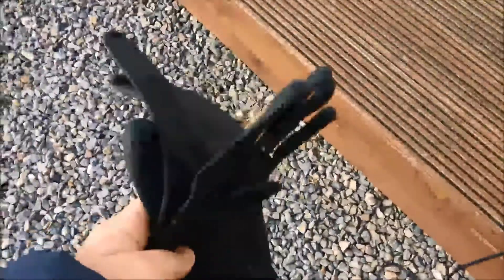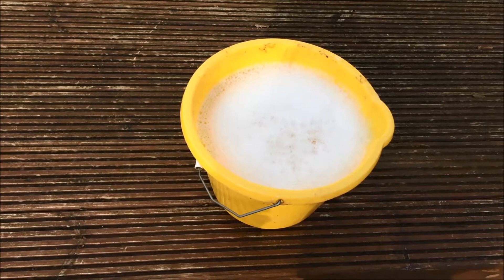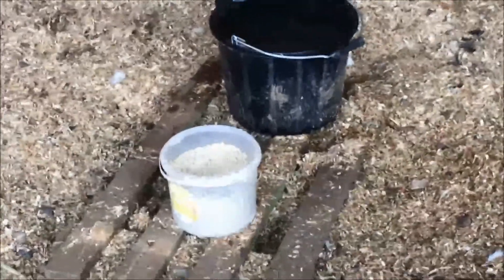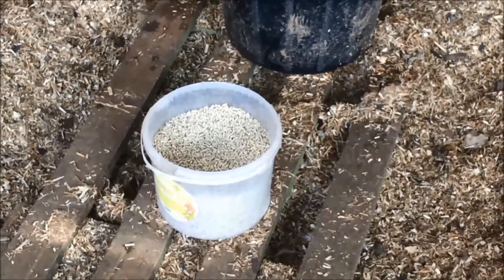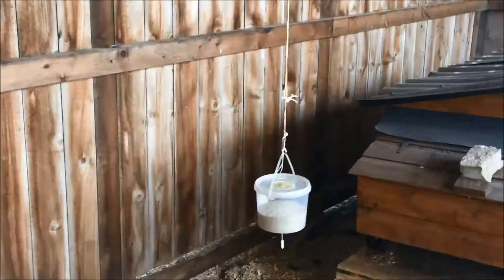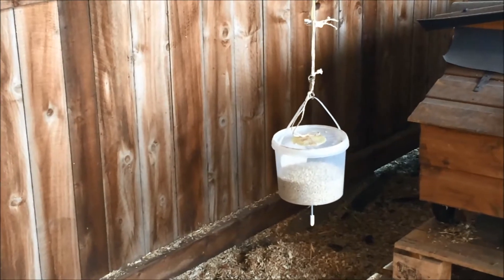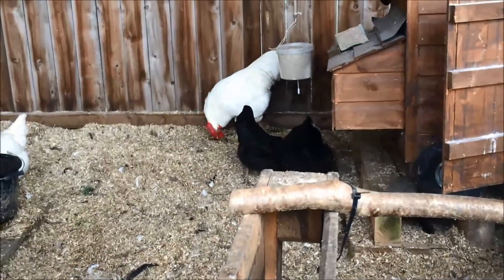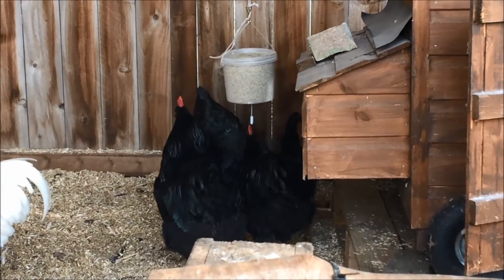Making a Hanging Chicken Feeder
Getting ready for the new season and how to make a hanging chicken feeder.

About Us.
I share my home with my loving partner, Mr J and our two cats.
We are a fifty-something couple who live on a small homestead in Monmouthshire, Wales. We are creating a gentler, cleaner and more healthy life for our family.
We keep hybrid chickens and also have breeding flocks of Cream Legbar, Jersey Giant, Light Sussex and Australorp chickens and Aylesbury ducks and have an organic kitchen garden and young food forest in which to grown our fruit and vegetables.
I'm currently exploring permaculture as a way of life.